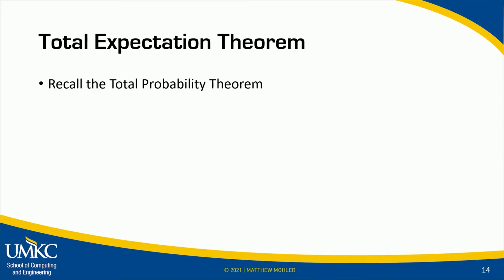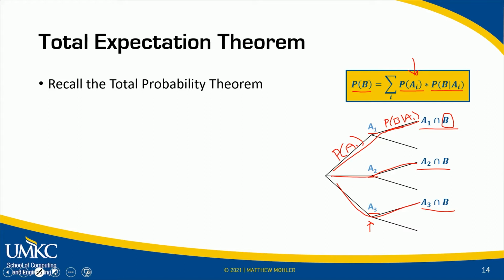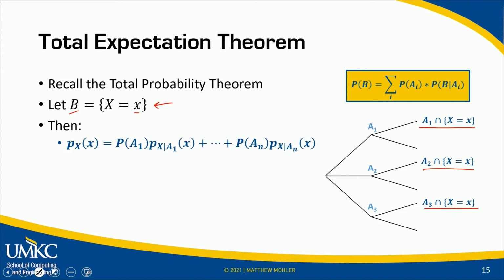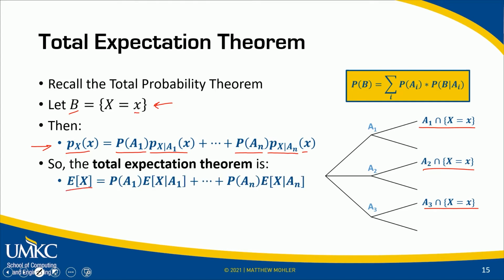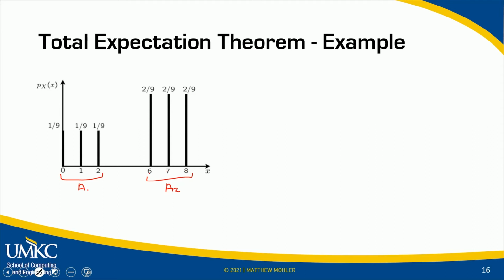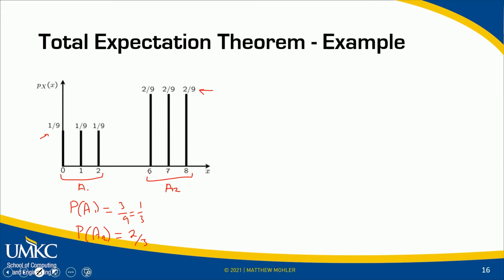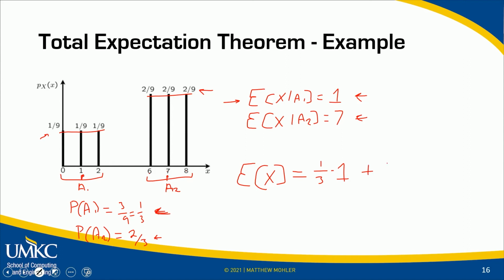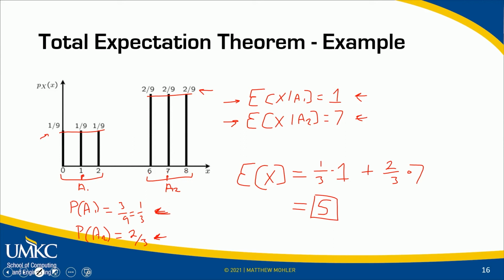CS394R - 04.07.05: The Total Expectation Theorem